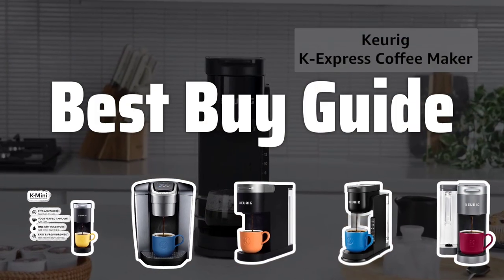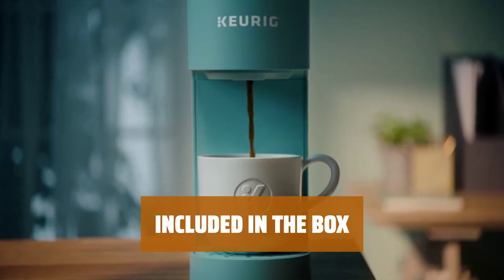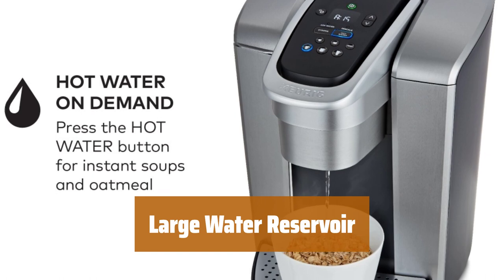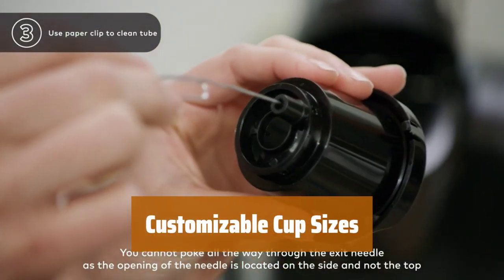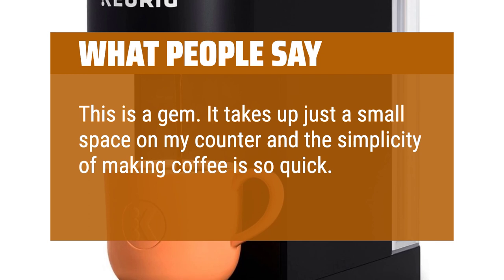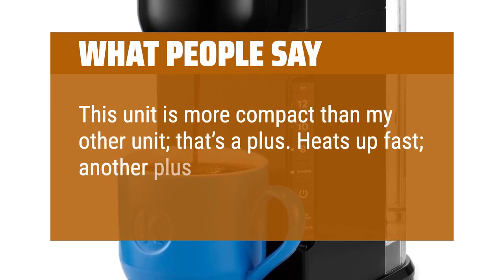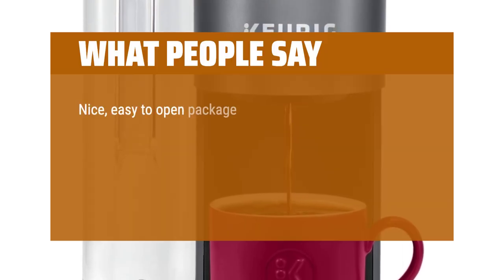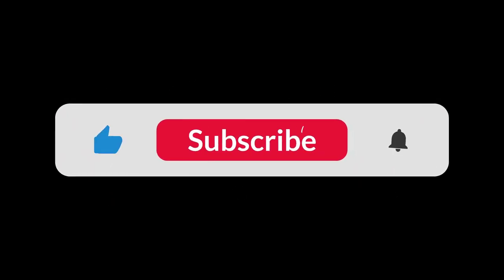The Best K-Cup Coffee Makers 2024 in 2024 - Must Watch Before Buying!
The Best K-Cup Coffee Makers 2024 Shown in This Video:
5. ►Keurig K-Mini
4. ►Brewer Model X
3. ►Multistream Coffee Maker
2. ►Strong Brew Coffee Maker
1. ►Multistream Brewer

Table of Contents:
0:00​​​ - Introduction
00:18 - Keurig K-Mini
01:48 - Brewer Model X
03:37 - Multistream Coffee Maker
05:17 - Strong Brew Coffee Maker
06:34 - Multistream Brewer

The best coffee maker is probably one of the most important appliances in your kitchen. Today, we're diving into the world of K-Cup coffee makers to help you find the best one for your morning brew.

c31d